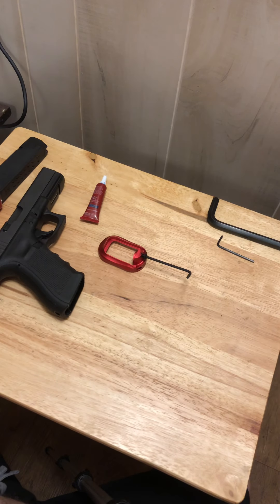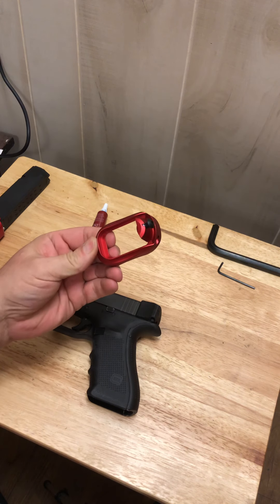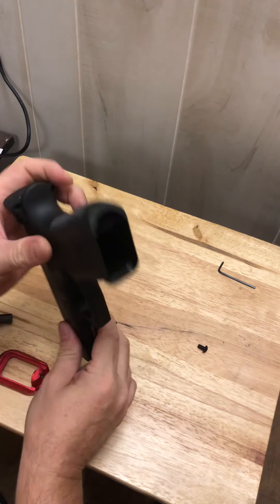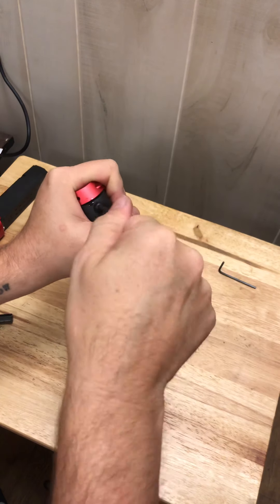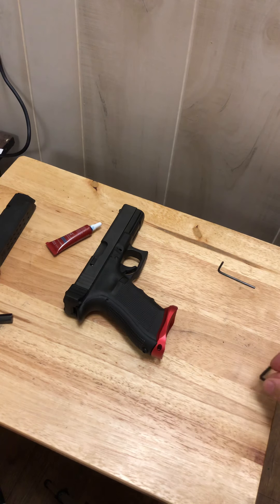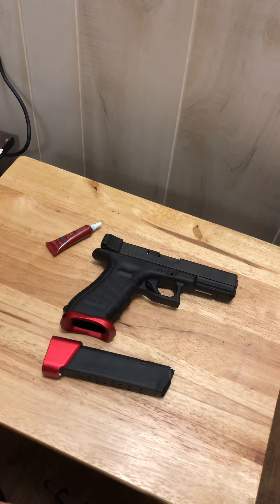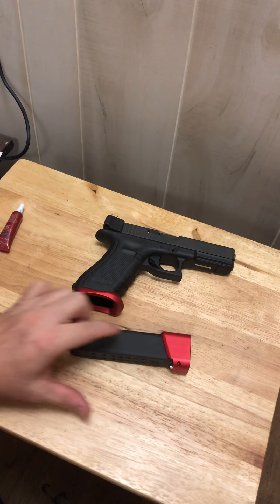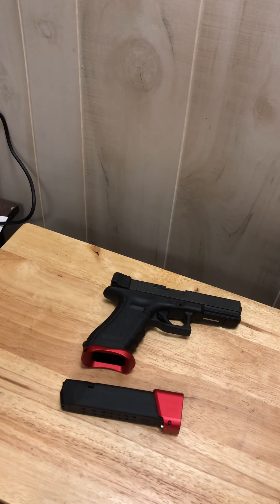Glock 17 mods & upgrades (part 6) magwell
Installing a magwell on the budget 3 gun pistol.